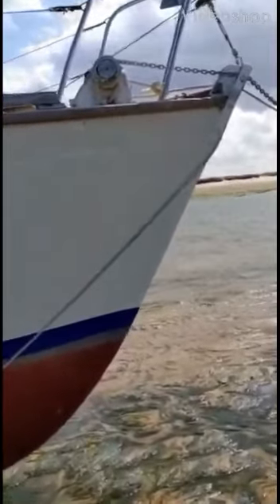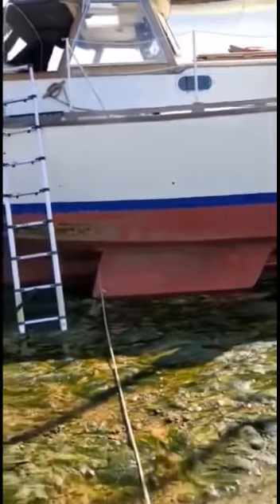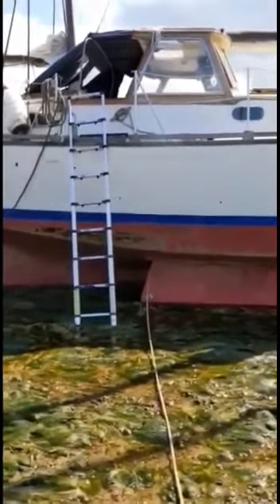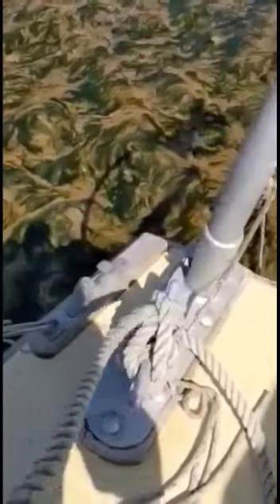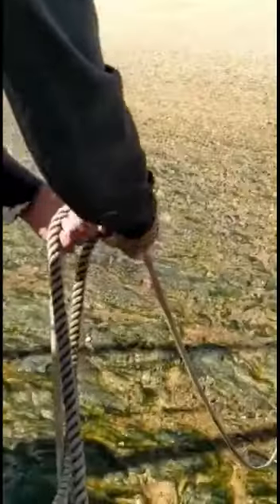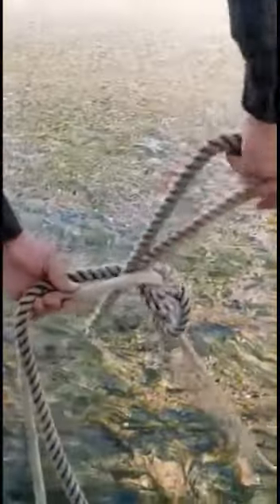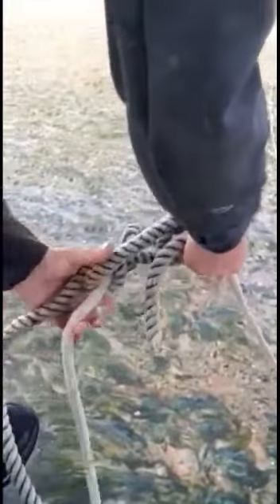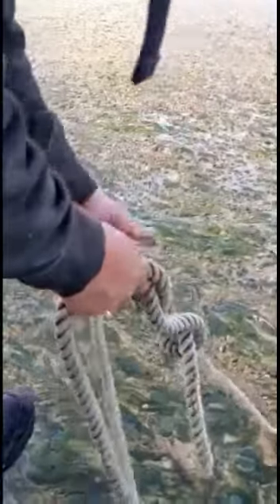Anchor chain between bilge keels.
Demonstration of getting anchor chain out from between bilge keels. This happened after being aground in high winds and strong tidal flow, as the boat lifted with the incoming tide it rode over the set anchor trapping the chain and holding us side on putting huge pressure on the plates, this one was made extremely difficult because the tripping line had also drifted under so couldn't use the engine as it was around the prop.

Hopefully this can help fellow sailers caught in the same situation, i tried everything before finally deciding on this approach (nobody wants to unshackle the end of their anchor chain and throw it overboard), we waited until we were aground again to free the prop.